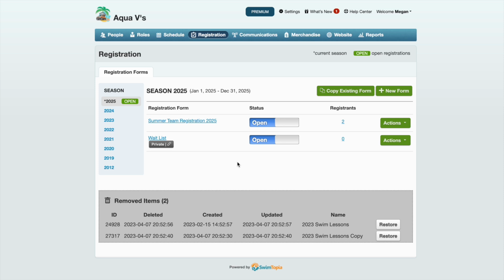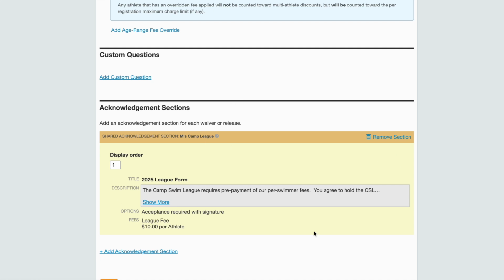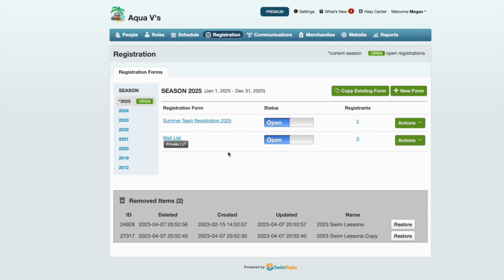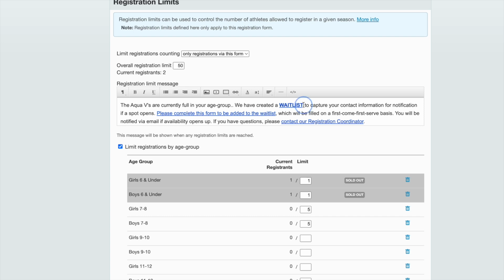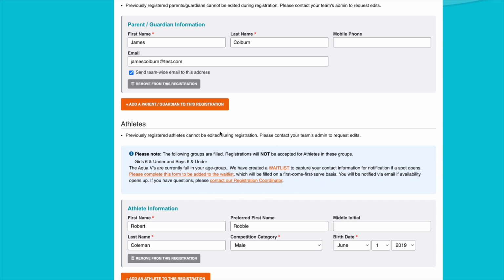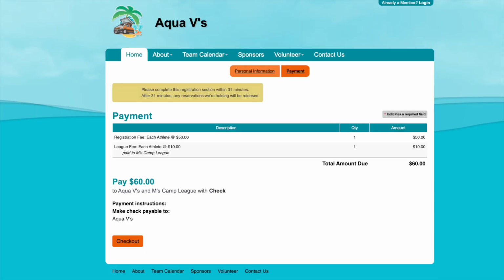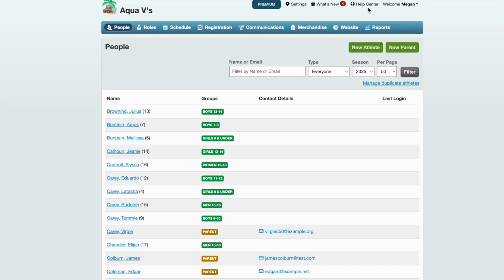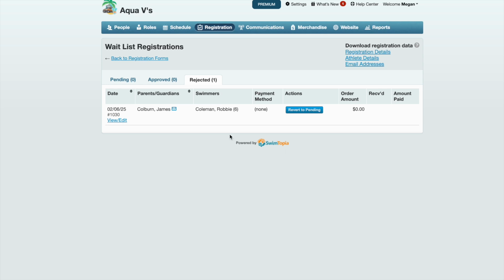Manage a Waitlist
Many swim teams have limits on the number of swimmers that can join the team for any given season due to league rules or logistical restrictions on the number of lane hours available for practice during the week.

SwimTopia supports registration limits both on the overall team size and on the number of athletes per age group.

A waitlist can be configured using a combination of a Private Registration Form and Registration Limits on the main form.